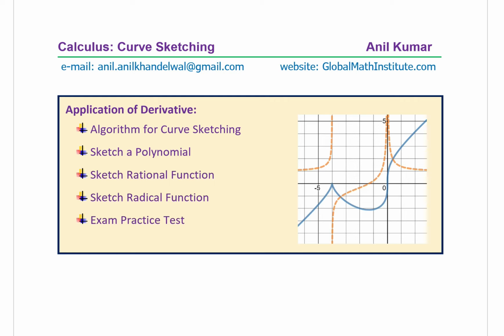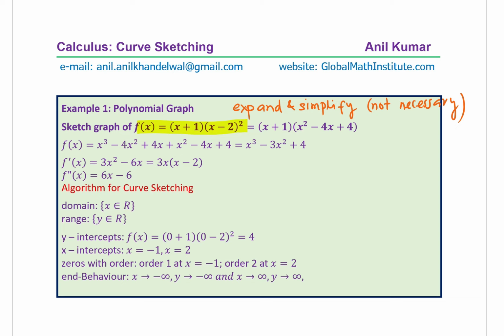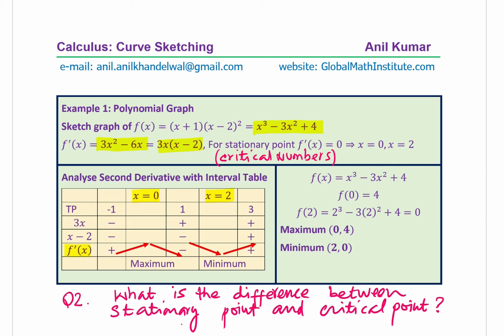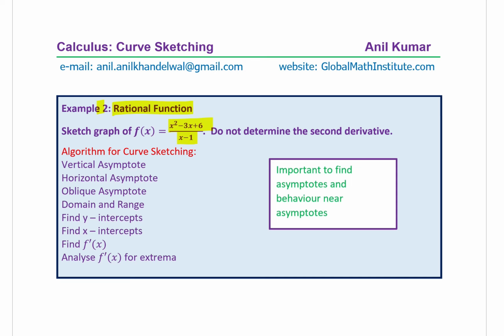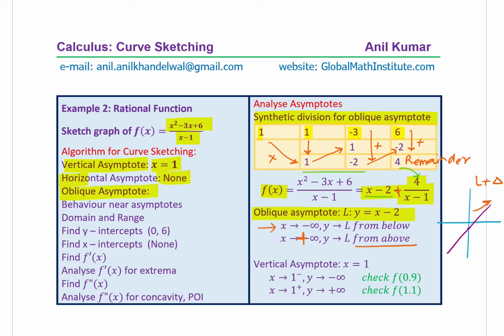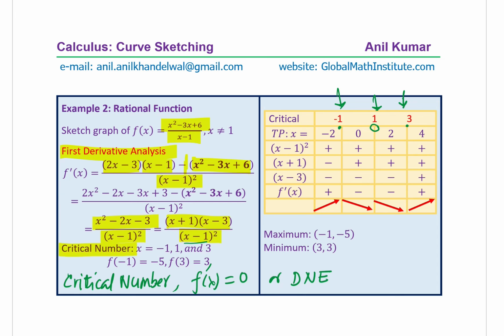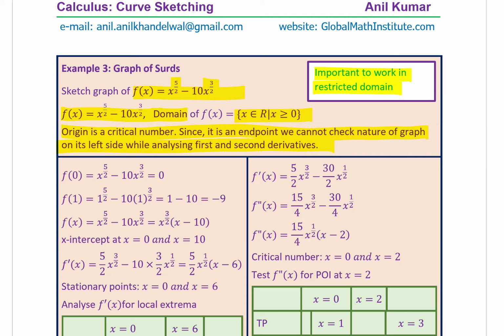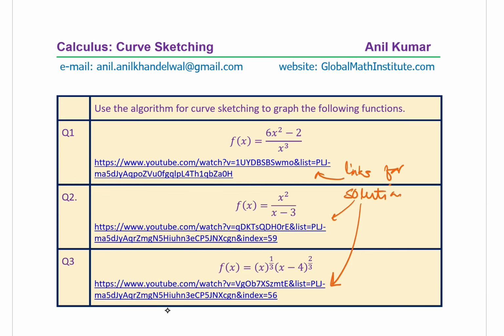Calculus Curve Sketching Algorithm Polynomial Rational Radical Functions GCSE AP Calculus IBSL Math